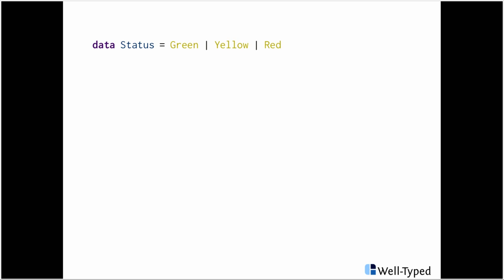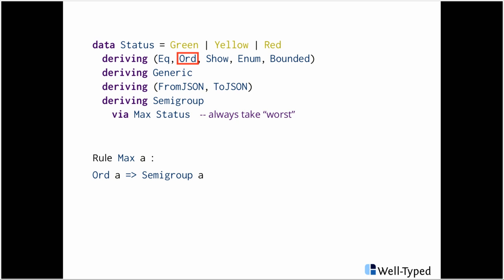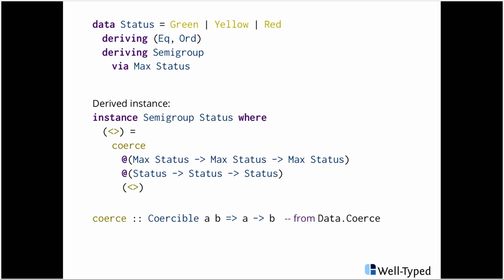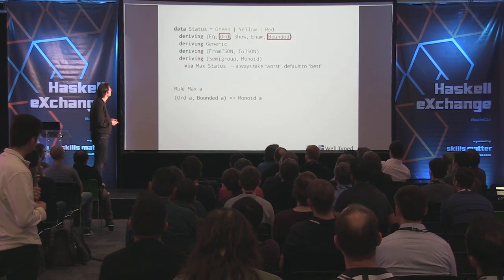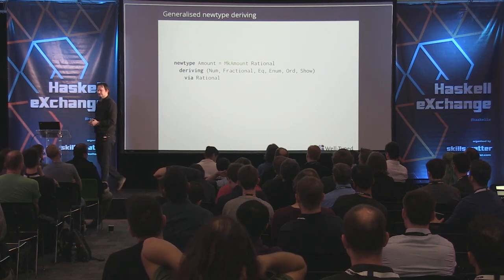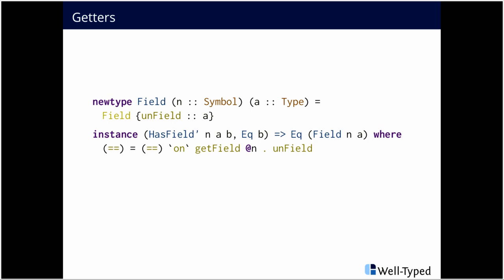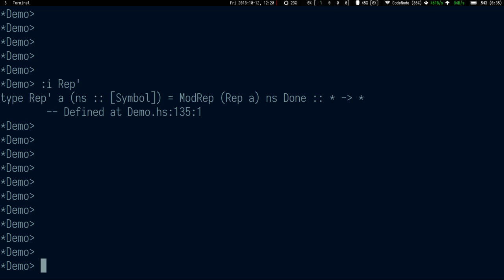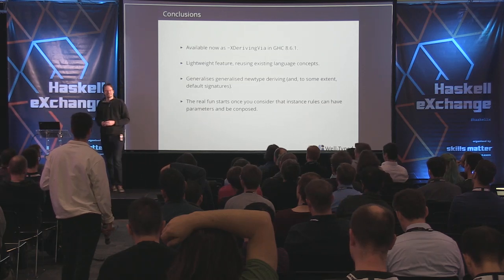Andres Löh - Deriving Via (HaskellX 2018)